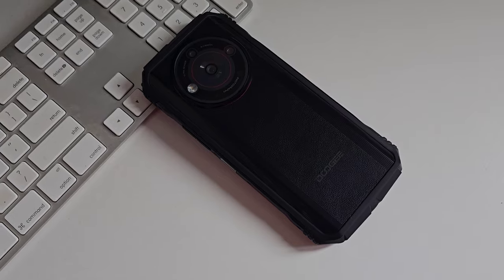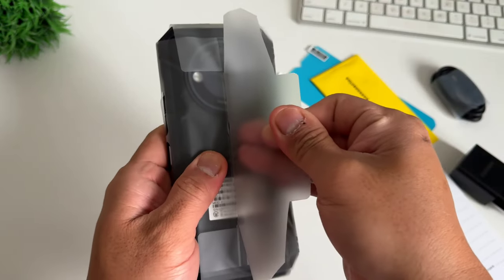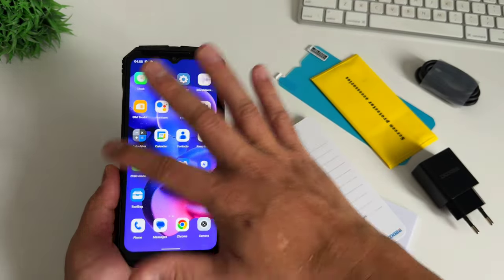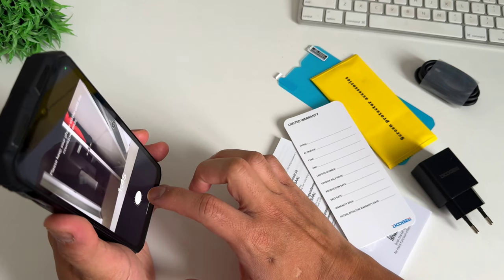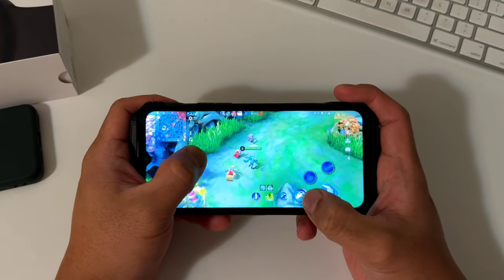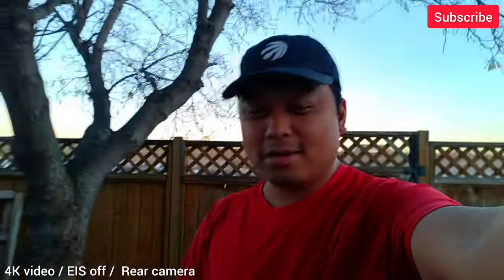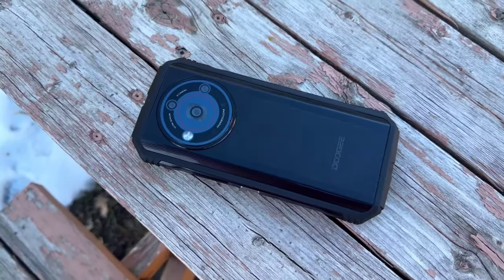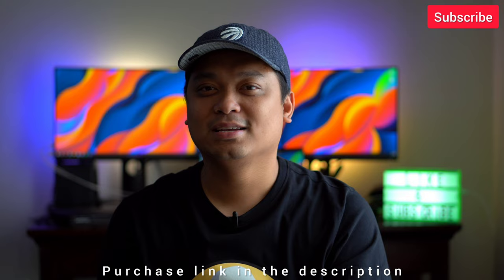Doogee V30 Pro review | When great specs meet great protection!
This is the new Doogee V30 Pro- when great specs meet great protection! Doogee V30 Pro unboxing video! Doogee V30 Pro review! Doogee V30 Pro camera test! Doogee V30 Pro performance! Doogee V30 Pro full review!

100coupon+5%code: DGV30PRO

Timestamp:
00:00 - Doogee V30 Pro intro!
00:42 - Unboxing
03:12 - First impression
04:12 - Side Key Function
04:40 - Camera Features
05:55 - Highlights!
06:42 - Fingerprint sensor
07:12 - Performance
08:00 - Camera review
10:15 - Screen
10:40 - Speaker
11:10 - Design and construction
11:45 - Battery life and Updates
12:14 - Verdict

Hi everyone, this is JD, your gadget review friend. Welcome and welcome back to GadgetRevNow!

Rugged phones are usually niche phones that provides the ultimate protection, but kind of sucks on the specification. But what if you can get a phone that is rugged, gives you the military grade protection but arguably can compete with the higher mid-range phone, even flagship phones. Today, Dooger you send us the V30 Pro but as always, this will be an independent review of GadgetRevNow!

We will unbox this phone, talk about our first impression and do a full review. Let's go to work!

AGM H6 smartphone
PanoX V2 360 camera
Potensic Atom (Fly More)
AceMagician AMR5
Fulaim Wireless X5
7RYMS Rimo S1

➡️ Our Professional Studio Setup:

Video Recording (A-roll): Sony A6400 / Sony ZV-1F
Video Recording (B-roll): Lumix GH4
Video Recording (Top down): Sony ZV-1
Aerial Shots: DJI Mini 3 Pro
Camera Lenses: Sigma 16mm f1.4 / Sony 50mm f1.8 / SLR Magic Cine 25mm f0.95
External Mics: Sony EMC-LV1 / Sennheiser XSLav / Blue Yeti
Video Rig: Soligor T145 / Movo SPR-5 / Pivo Pod
Lights: Bower Studio / Pivo Lights
Video Editing: Adobe Premiere Pro / iMovie
Thumbnail Camera: Canon G7X Mark iii
Thumbnail Editor: Canva / Snapseed
Workstations: iMac 24" / DELL Precision vPro
Outro: Canva
SEO: VidIQ